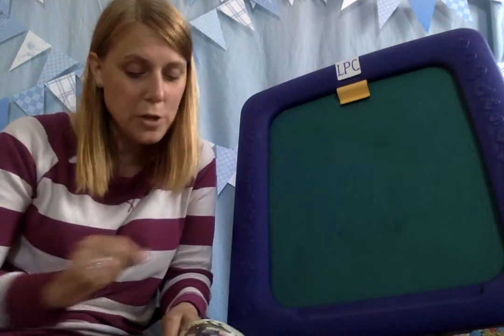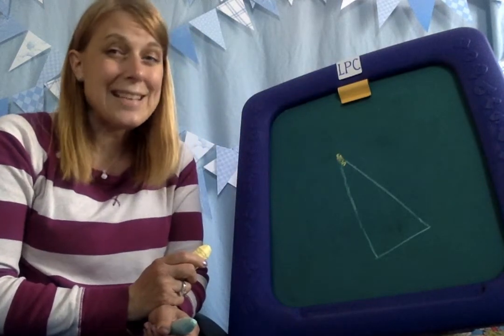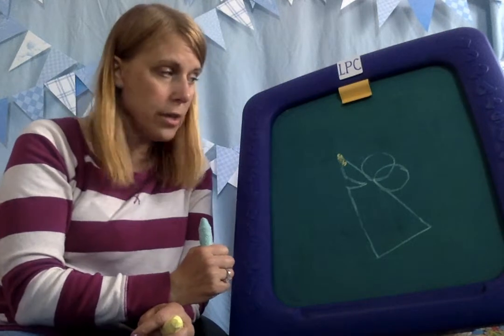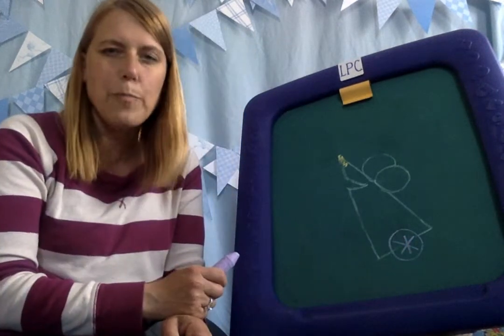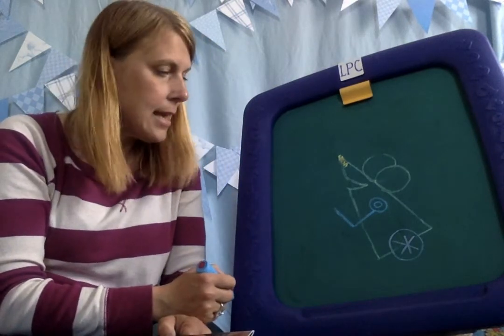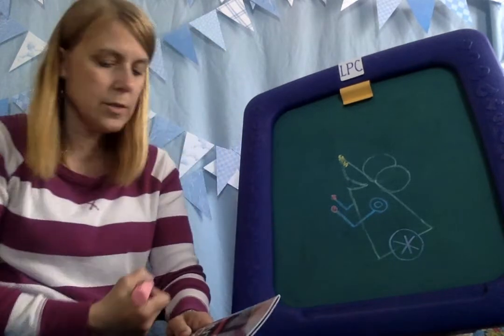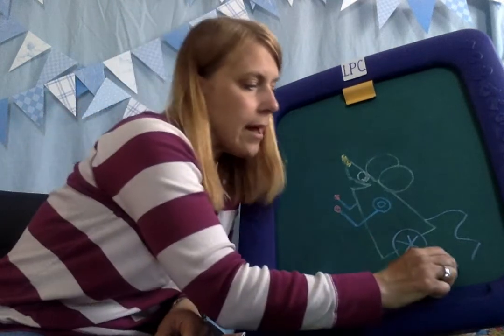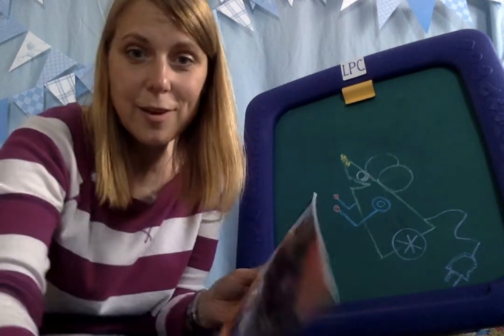Movie on 5 3 20 at 5 15 PM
Mrs. Whitten shows how to draw a robotic mouse from the "Interstellar Cinderella" by Deborah Underwood Illustrated by Meg Hunt. A Scholastic Book